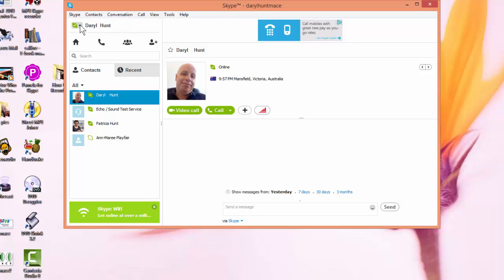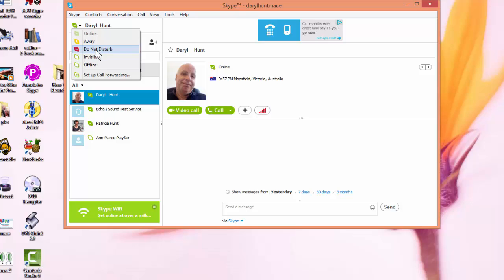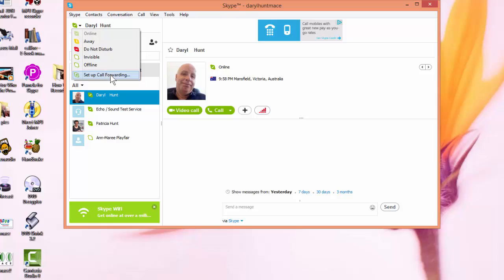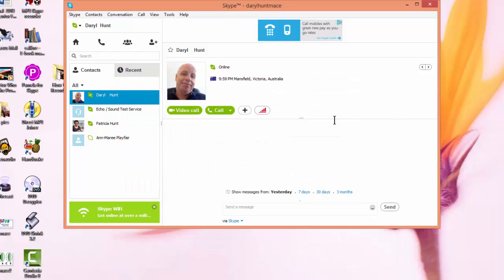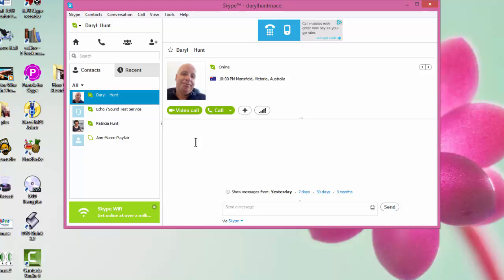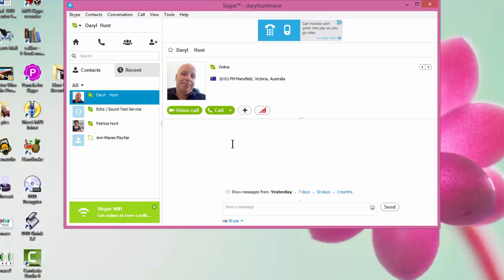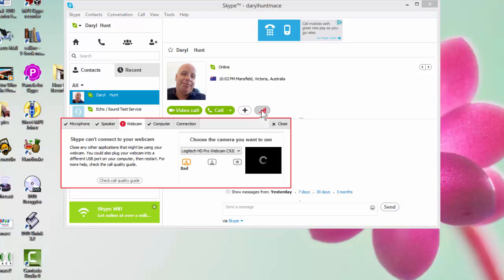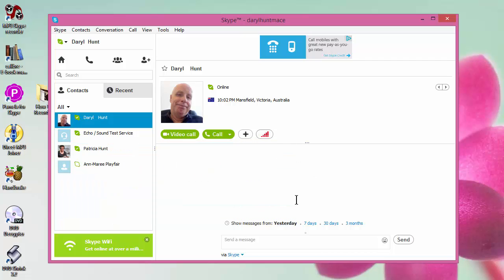New to Skype making your first call